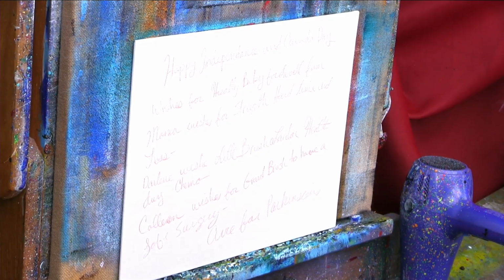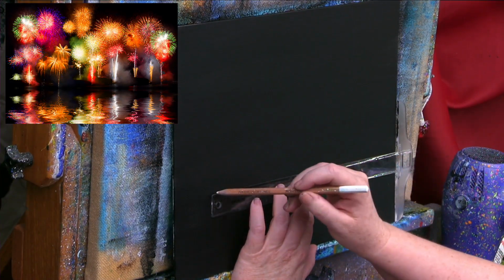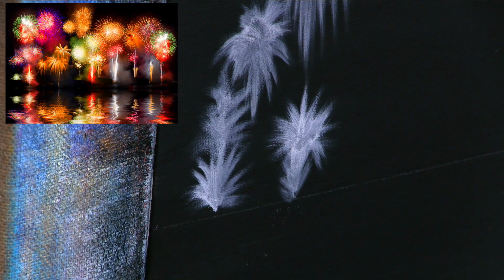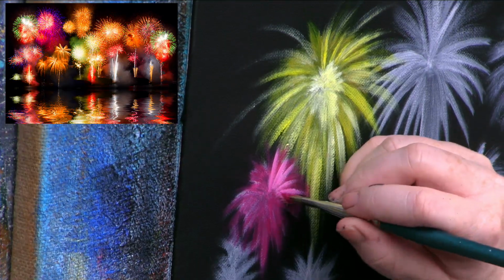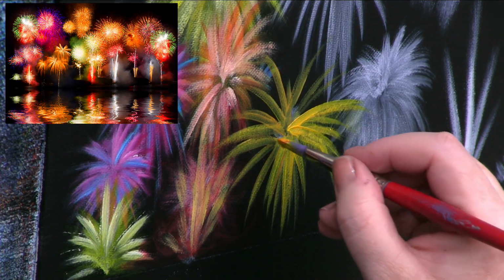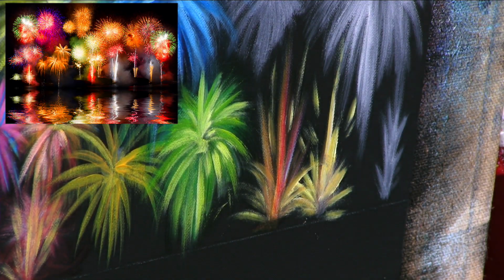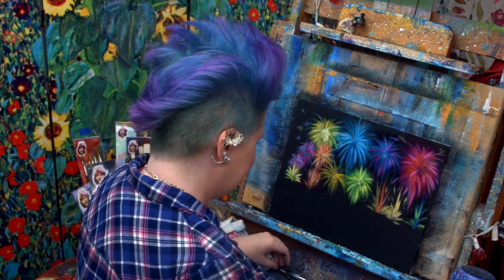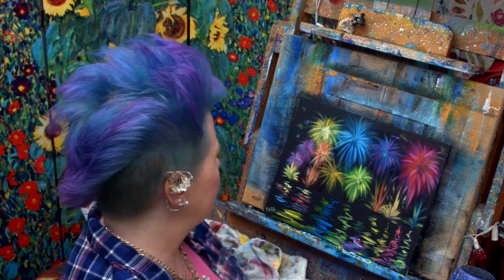EASY PEASY fireworks over water Acrylic painting tutorial for beginners The Art Sherpa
Beginners learn to paint full acrylic art lesson step by step on canvas of fireworks over water. 1 hoot very first time painting Friendly! - Traceable

4002 Series Bright Long Handle #30
4010 Series Cats Tongue Long Handle

Cambridge™
2102 Bright #8 and #4

Primary Magenta -
Primary Cyan -
Primary Yellow -
You can use any yellow , blue and magenta you have !
Black Gesso
or black canvas
11X14 Primed Smooth Artist Panel
27.94 X 35.56 cm

MY EASEL
Best European Easel *OS3
Jack Richeson La Vara Easel, Table Top